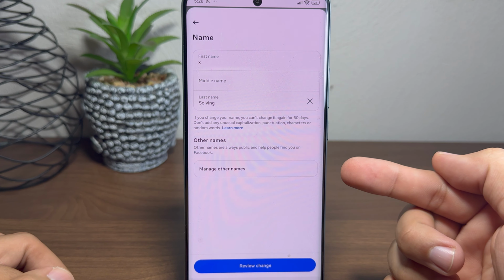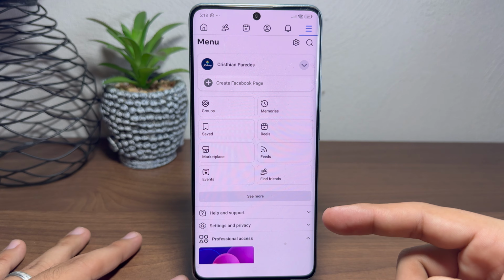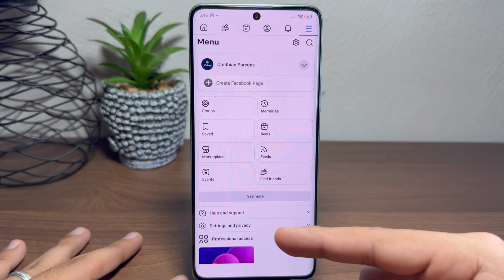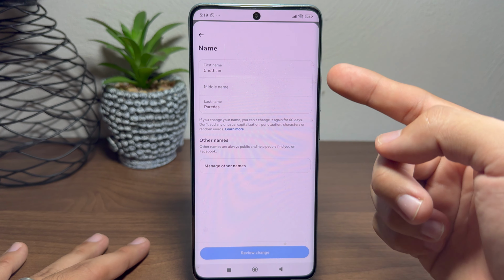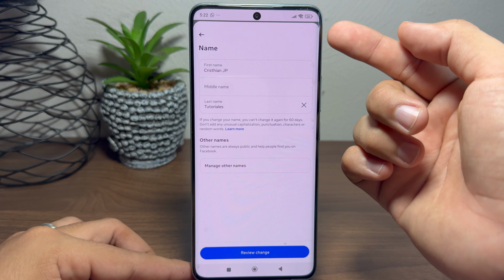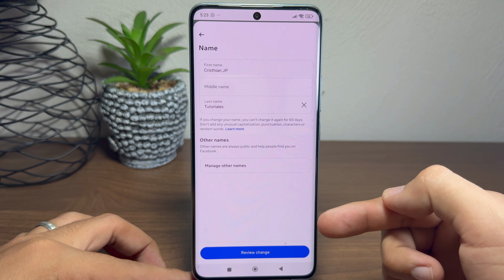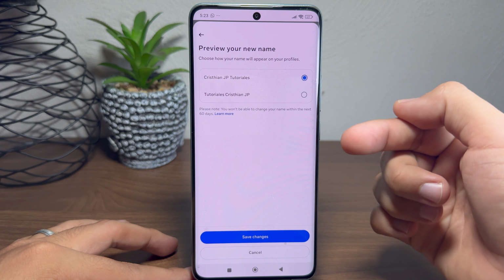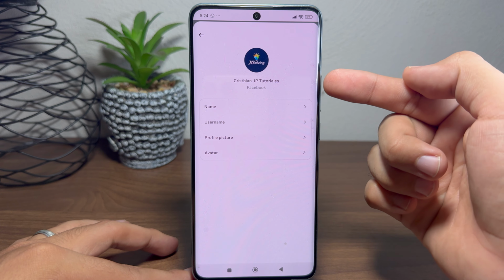✅ How to change your name on facebook 2026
In this video, you’ll learn how to change your name on Facebook step by step in 2026, whether you’re using a mobile phone or a computer, including iPhone and Android devices, while following Facebook’s official policies to avoid blocks or rejections. You’ll also discover what to do if the name change is not allowed, how to properly edit your name, how long you need to wait between changes, and the most common solutions when Facebook doesn’t accept your profile name update, all explained in a simple, fast, and up-to-date way.